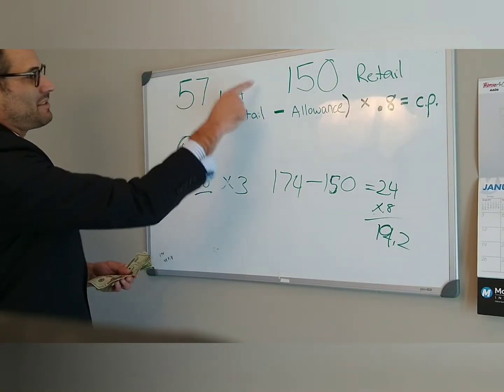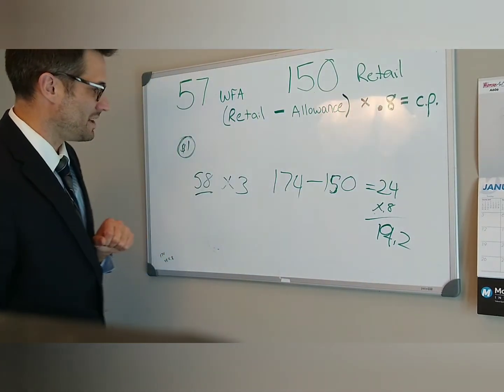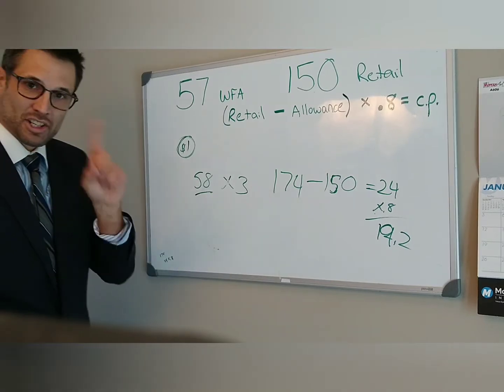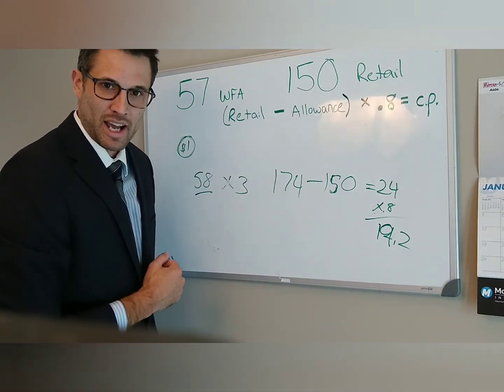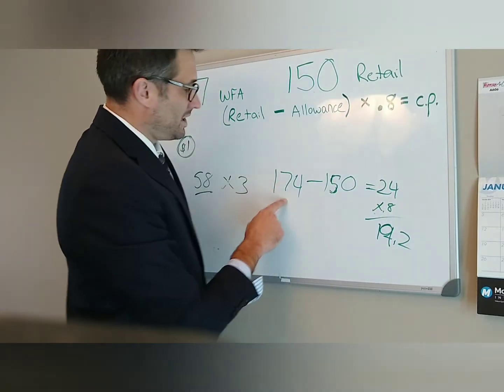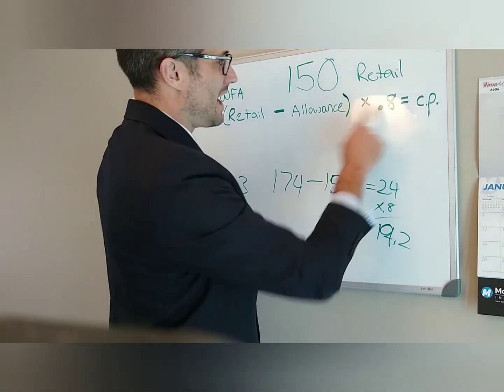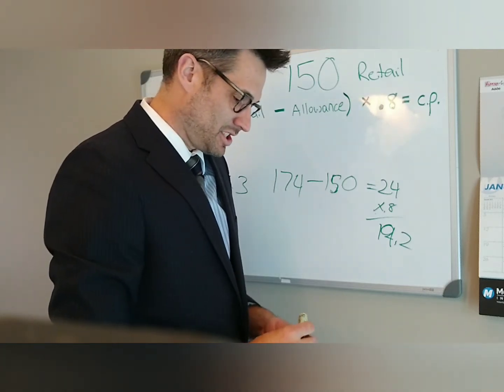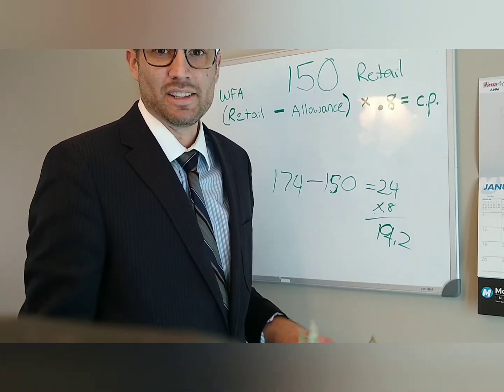Margins are not Magic, they are Math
Third party plans and lengthy remittances often confuse the issue of frame margins.